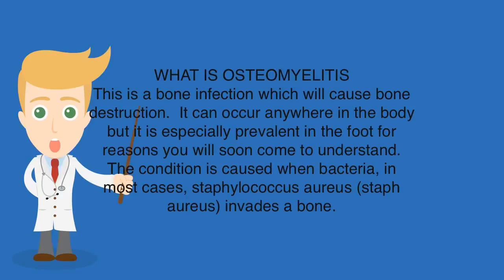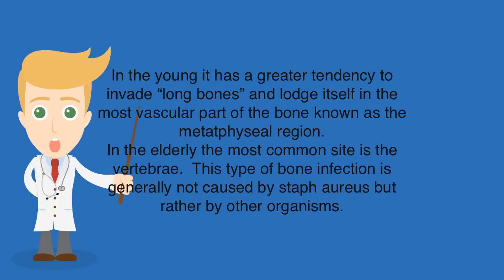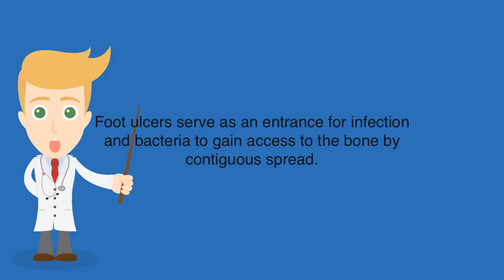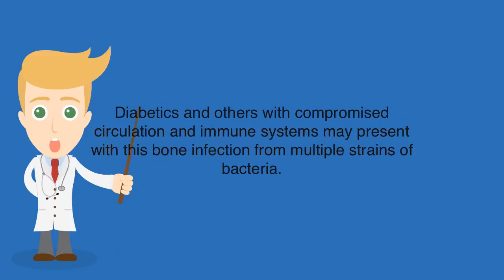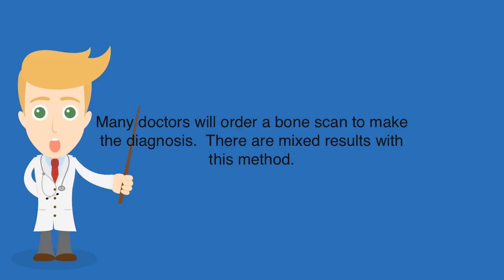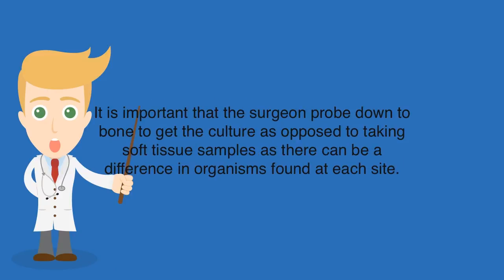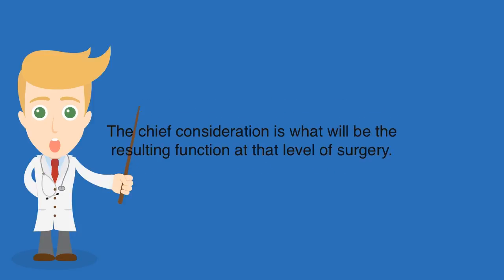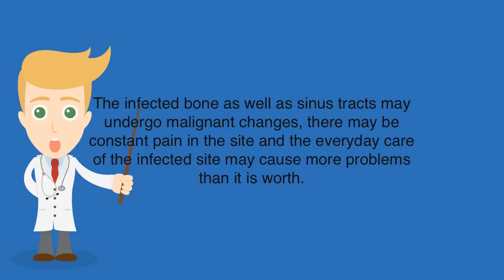Osteomyelitis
Osteomyelitis is an infection of bone.  It is seen in people of all ages.